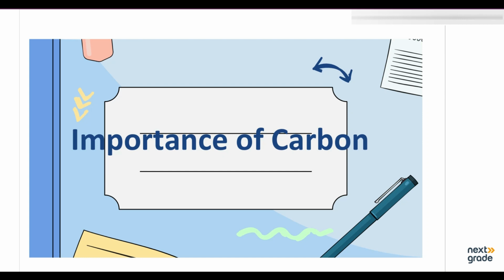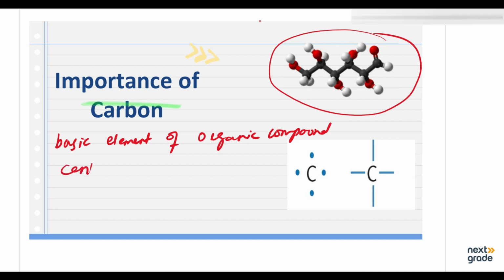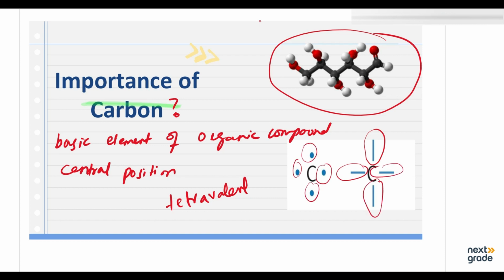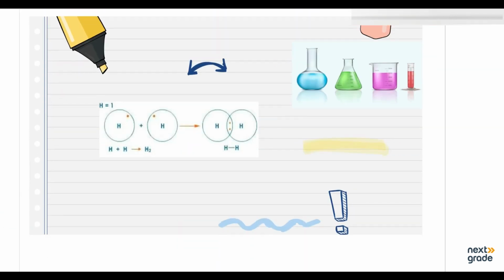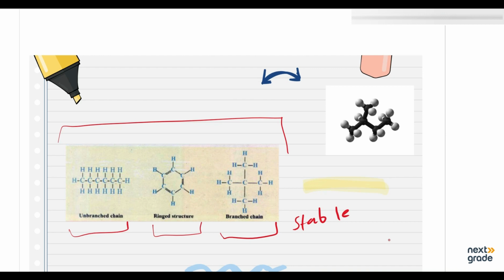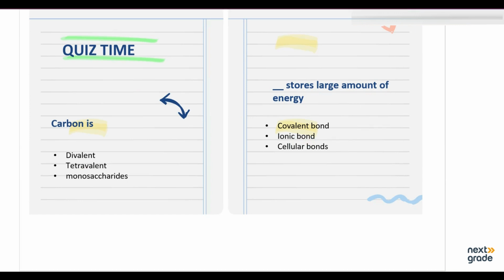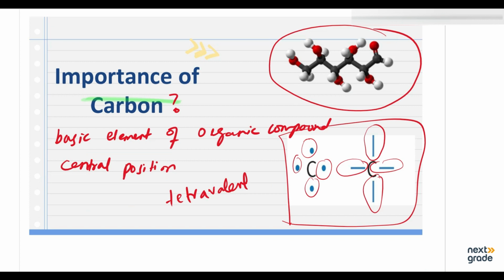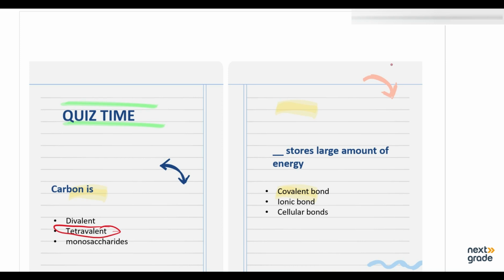Biology | Class 11th | Chapter 2 | Biological Molecules | LEC 2.1 | Importance of Carbon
Biology | Class 11th | Chapter 2 | Biological Molecules | LEC 2.1 | Importance of Carbon | Punjab Textbook Board Lahore .